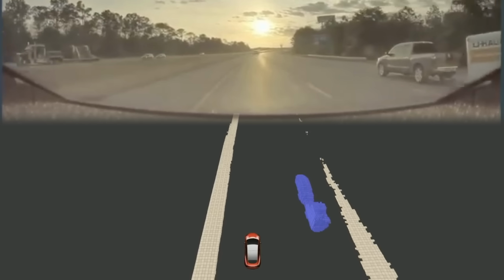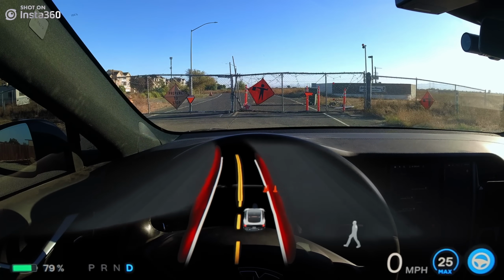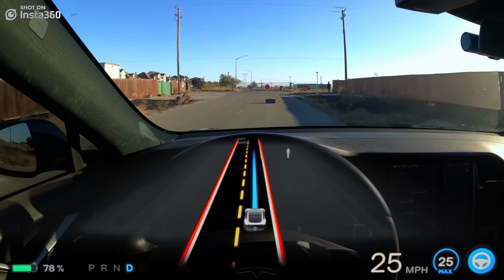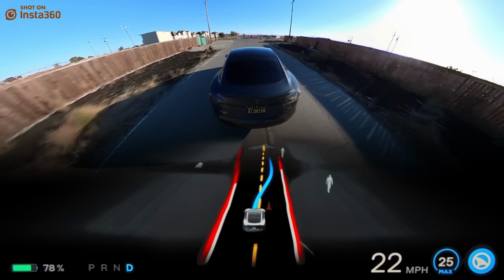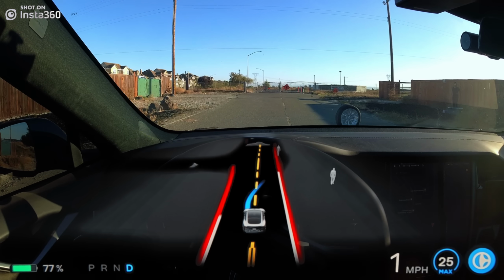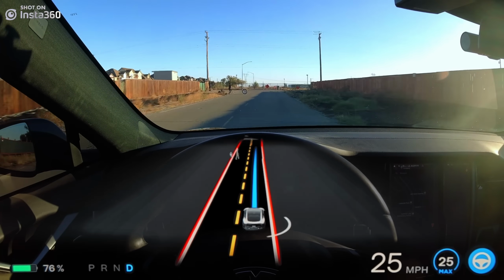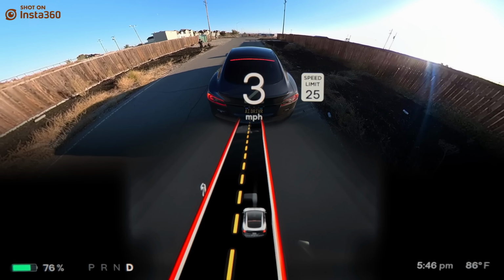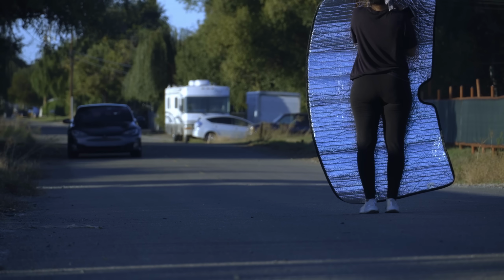Tesla FSD BETA obstacle testing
Use my link to purchase an Insta360 camera and get the selfie stick I use for free!

Equipment used for filming:
GoPro Hero 10 Black (Visualizations)
GoPro Hero 11 Black (Interior)
GoPro Enduro Batteries
GoPro Dual Battery Charger
Fat Gecko Triple Mount (Exterior)
Fat Gecko Double Suction Mount (Interior)
Sony A6400 w/ 18-135mm Lens
Sigma 30mm F1.4 Lens

Equipment used for editing:
16” MacBook Pro M1
Magic Trackpad
Roost V3 Laptop Stand
Phillips Fidelio X2HR
Dragonfly Cobalt
Shure SM7B Microphone
Gator Frameworks Mic Arm
Elgato Wave XLR Preamp

00:00 - Intro
01:11 - Occupancy Network Discussion
01:57 - Test #1: Piece of Cardboard
03:17 - Test #2: Starlink Box
04:51 - Test #2.5: Mic Arm Box
05:17 - Test #3: Wheel
06:23 - Test #4: Rolling Wheel
07:10 - Test #5: "UFO"
08:33 - Final Thoughts